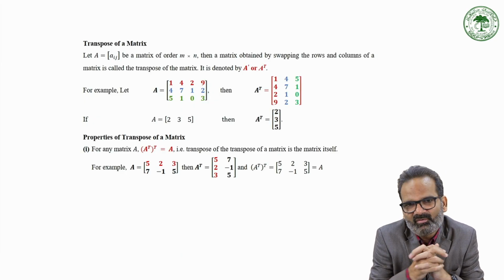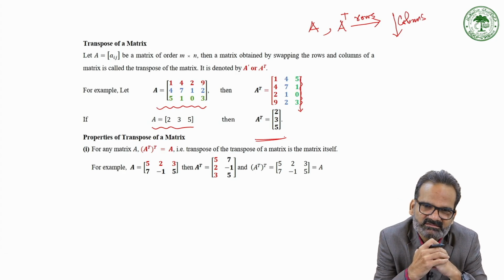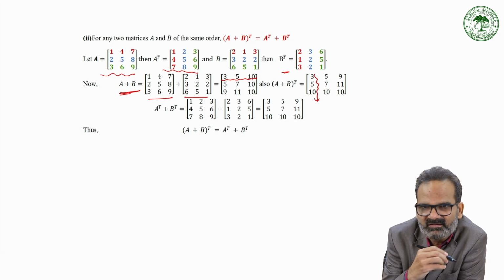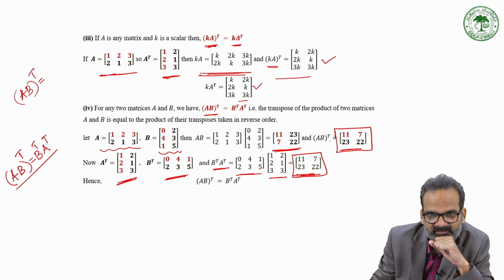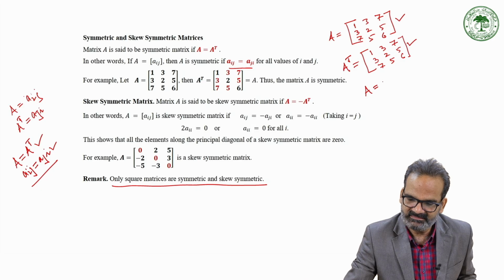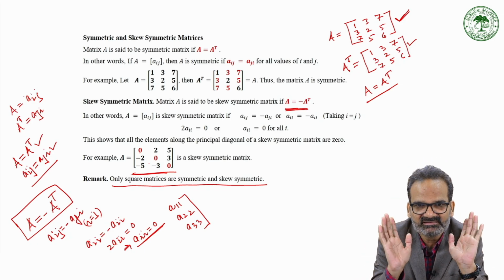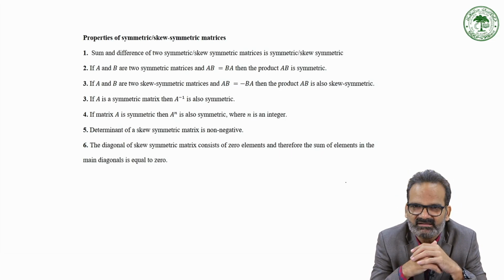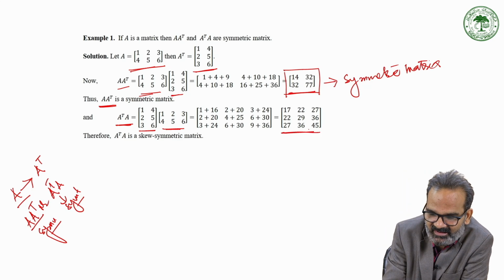Lecture 51 - Matrices (Continued)